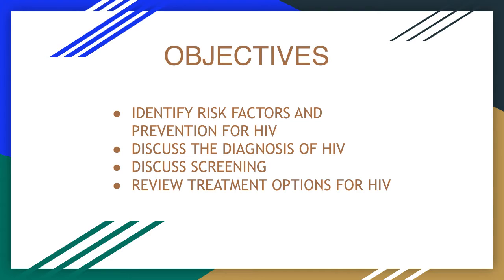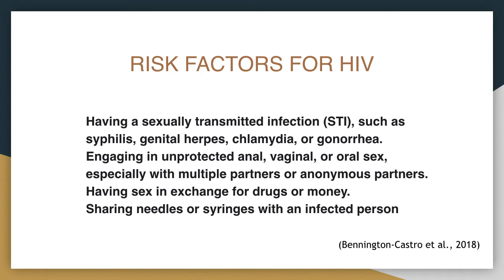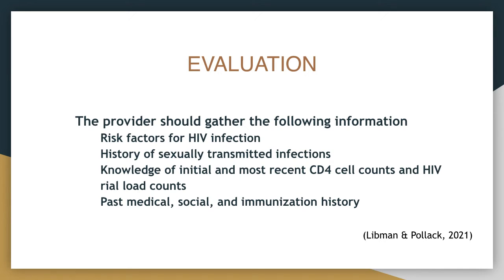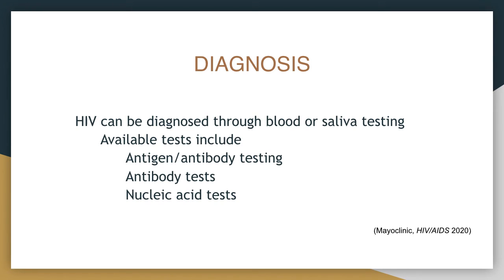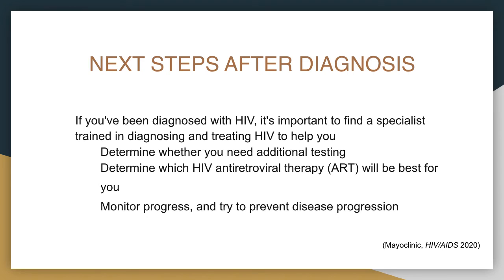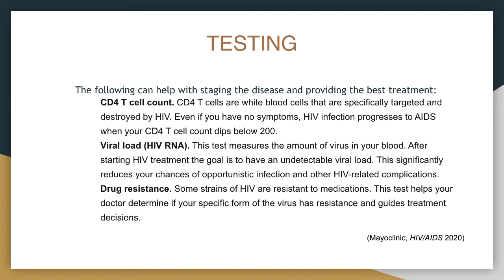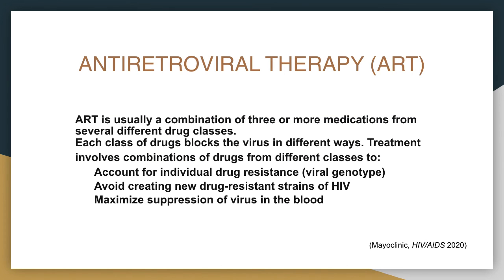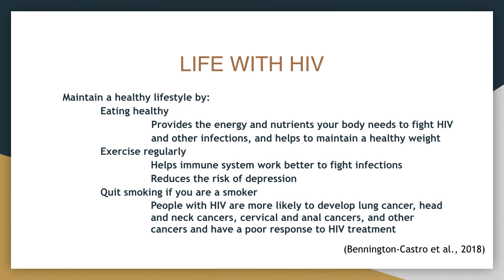HUMAN IMMUNODEFICIENCY VIRUS recording